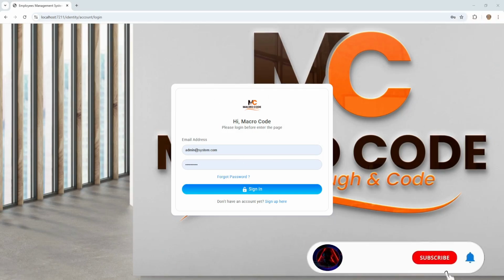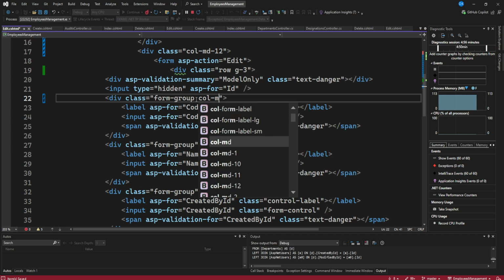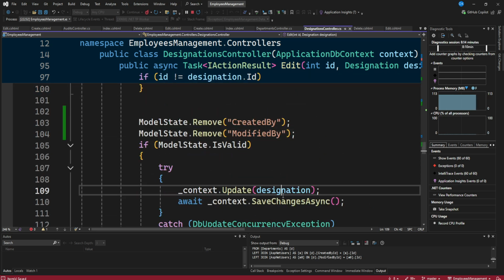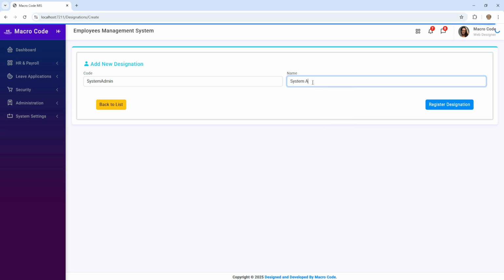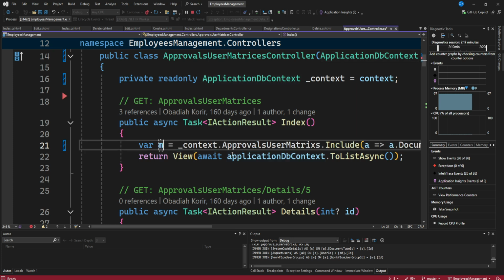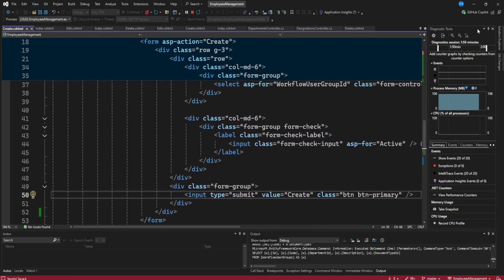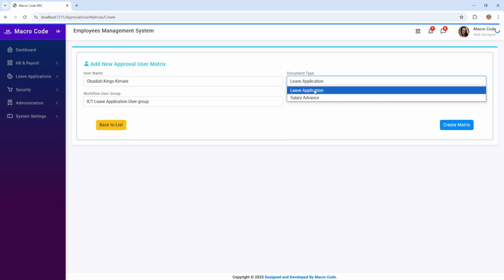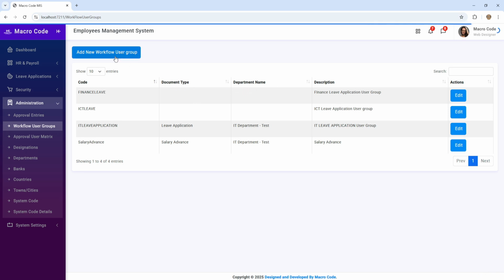EP 38 Employees Management System With EFCore,MS SQL ASP.NET.CORE,Multiple User Approval Workflows🚀💥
🔍 What You'll Learn:

1. Setting up ASP.NET Core MVC project.
2. Implementing user authentication and authorization.
3. Designing approval workflows for multiple users.
4. Integrating SQL for database management.
5. Handling approval statuses and notifications.
6. Optimizing workflow performance.